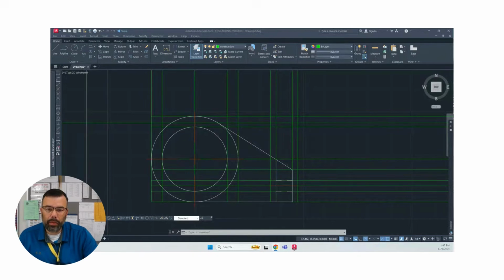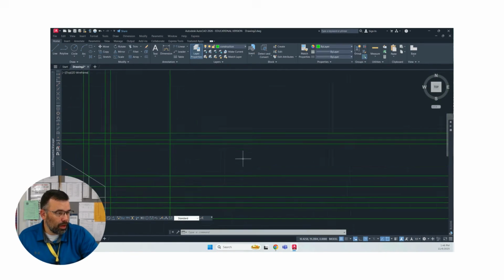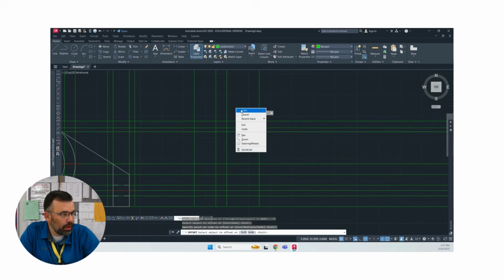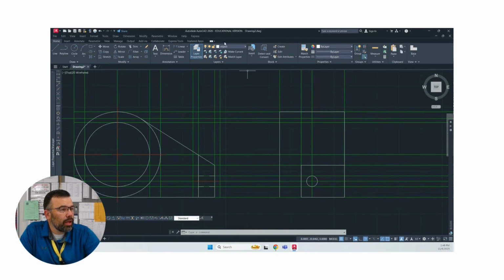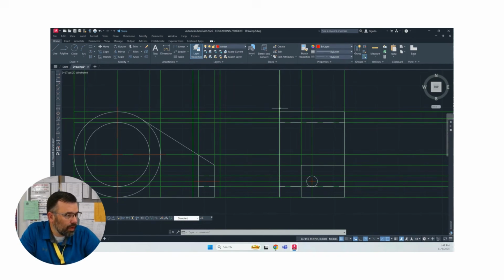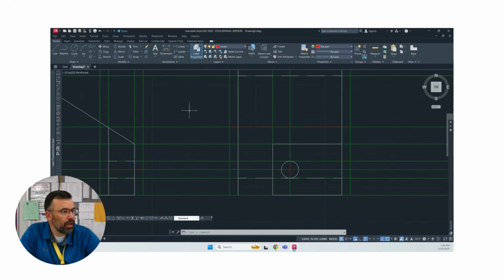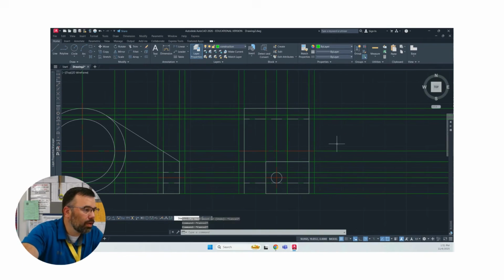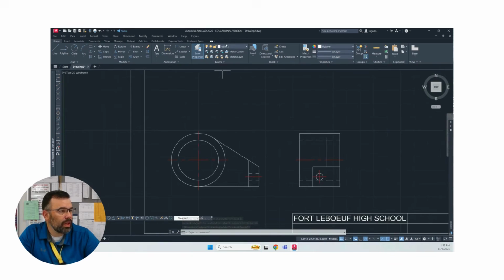AutoCAD Drawing 6-3 Cylinder Support Part 2 Side View